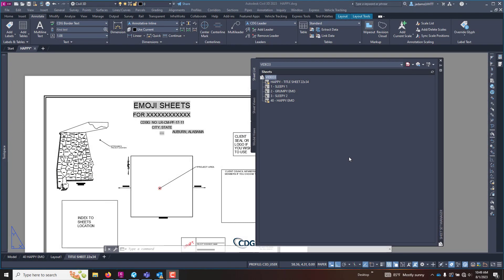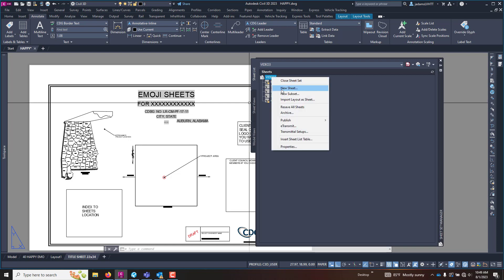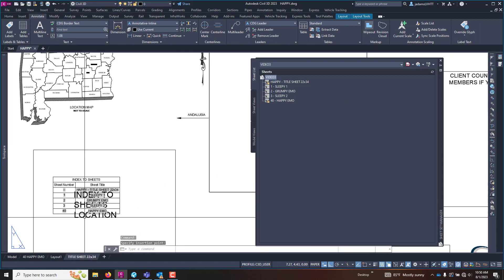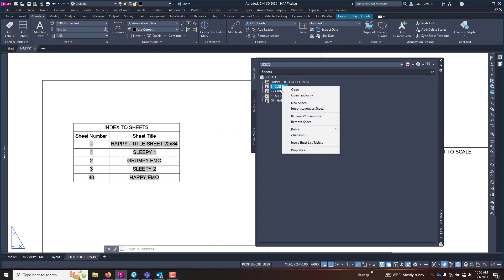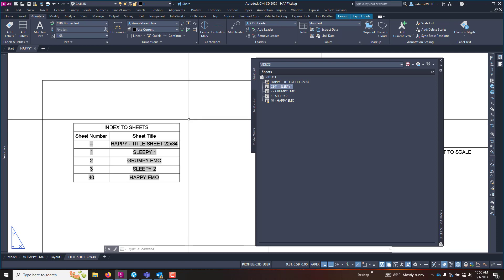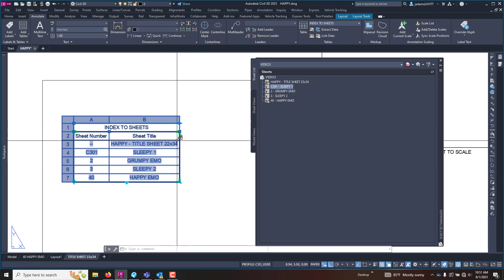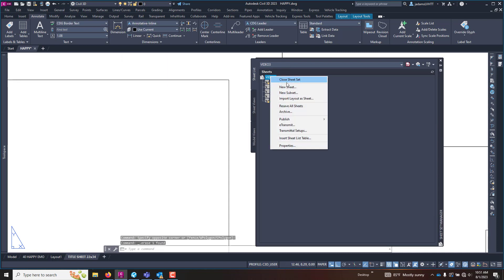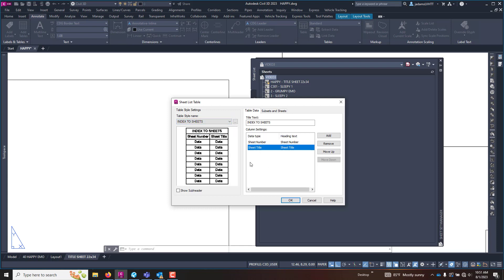Civil 3D - Using Sheet sets to insert an index to sheets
How to use a sheet set to automate the insertion and maintenance of a sheet index for your plan assembly